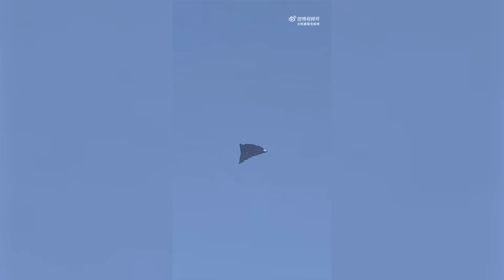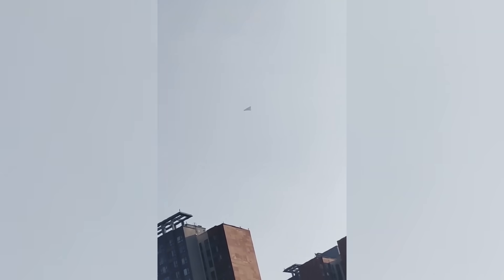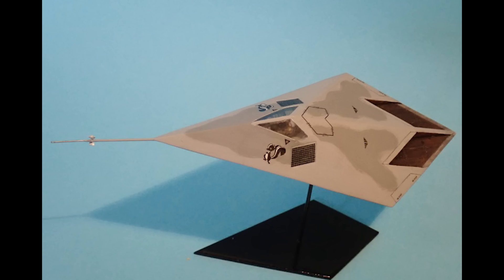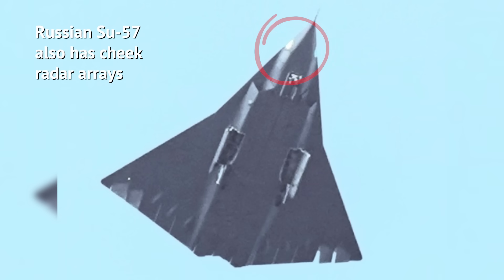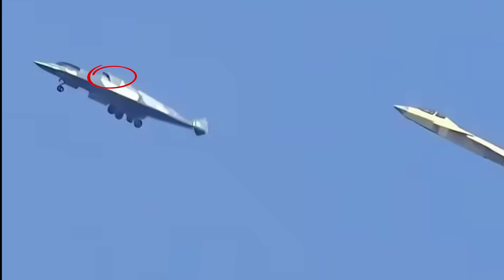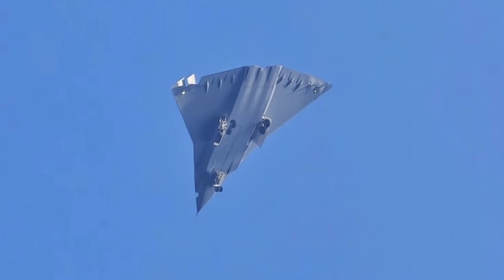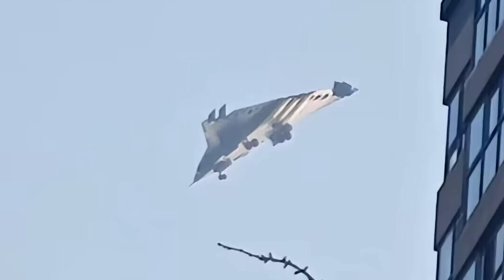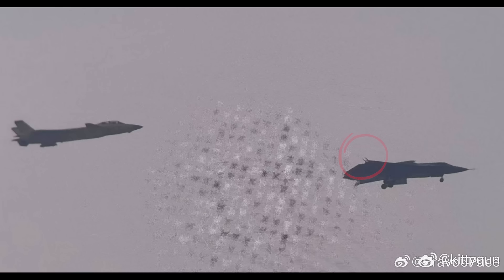Design/ Role analysis of China’s 6th gen fighter jet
This video talks about China's and perhaps world's first 6th gen fighter jet. It analyzes its features and its possible role. It also explores just where in the production process China is with its 6th gen fighter.